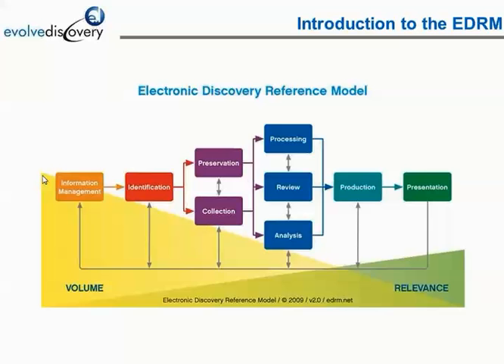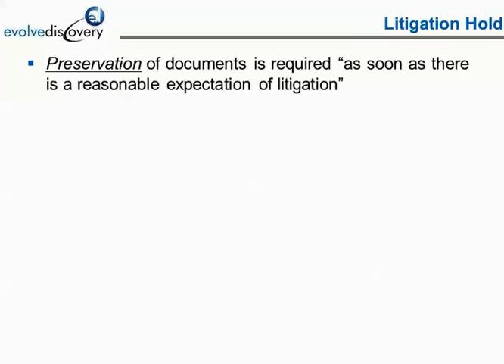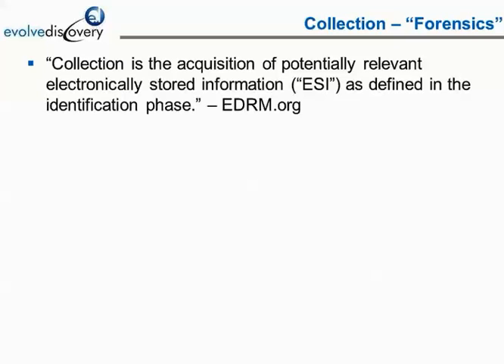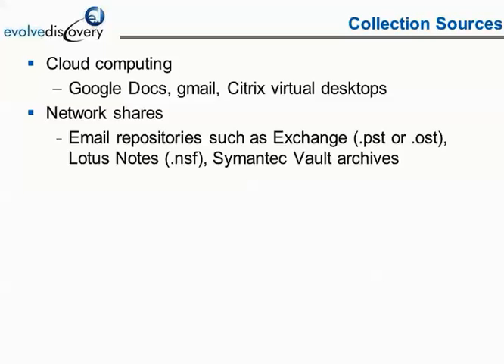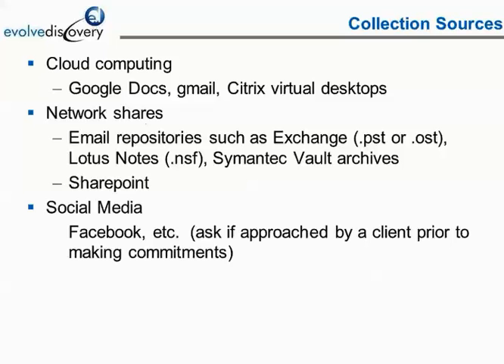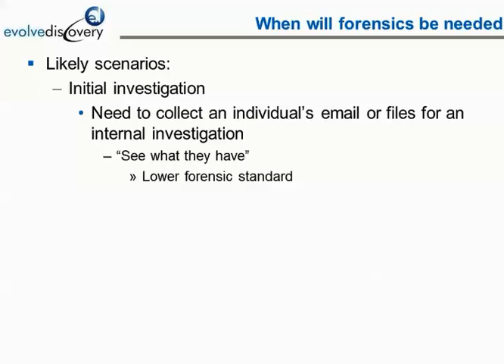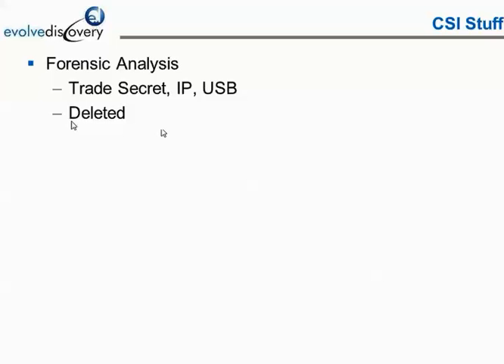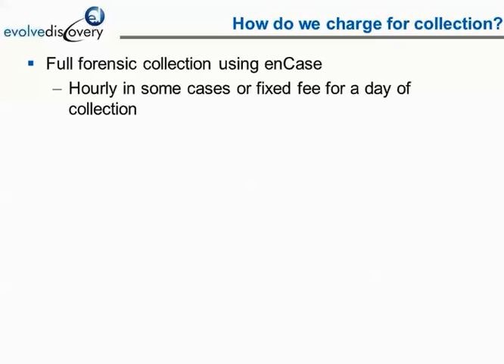Sales Training Session #1 Forensics 20140513 1702 1